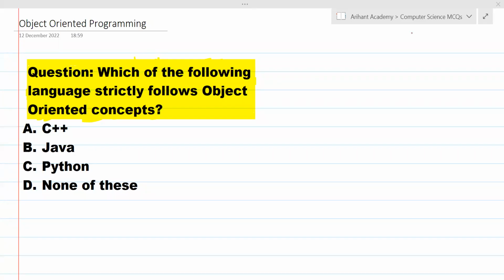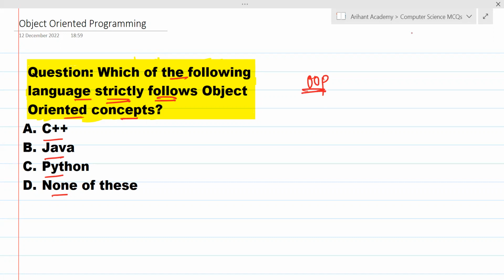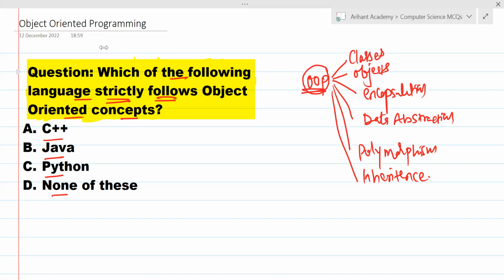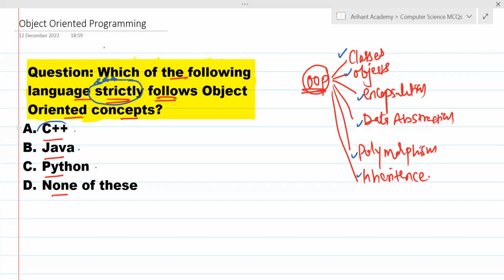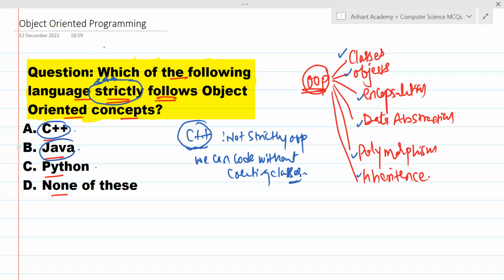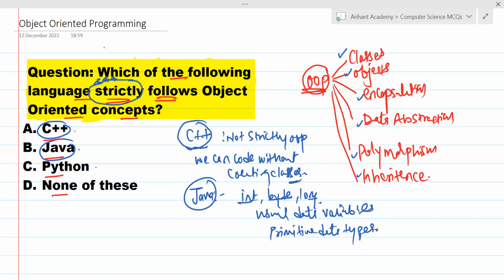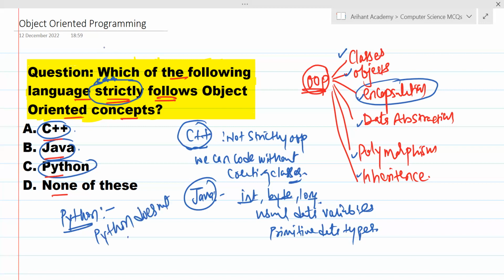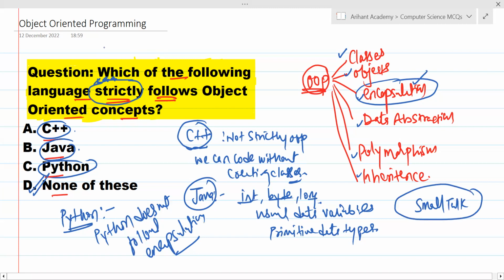Which of the following is Strictly Object Oriented Language?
Question: Which of the following language strictly follows Object Oriented concepts?
    A. C++         B. Java        C. Python